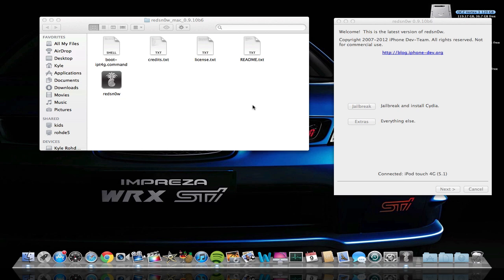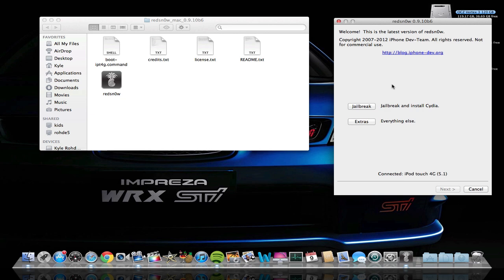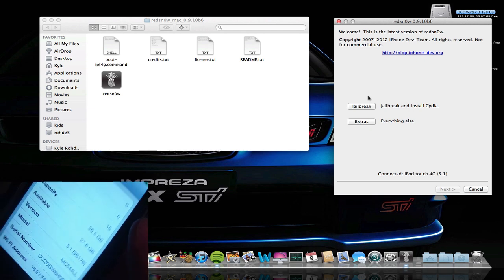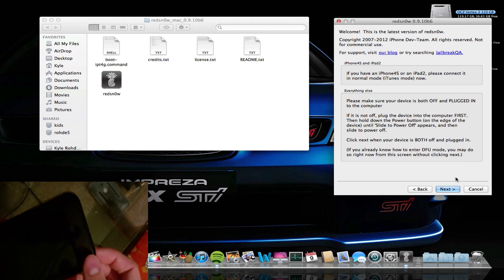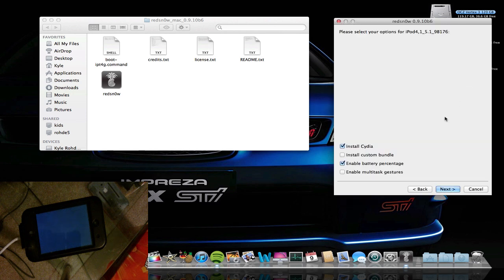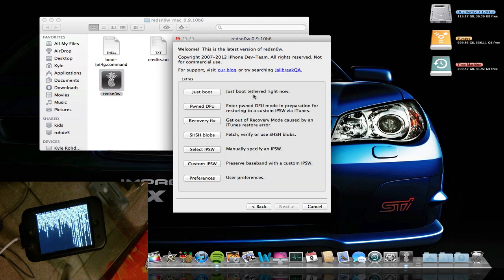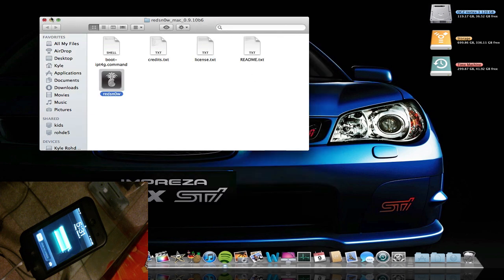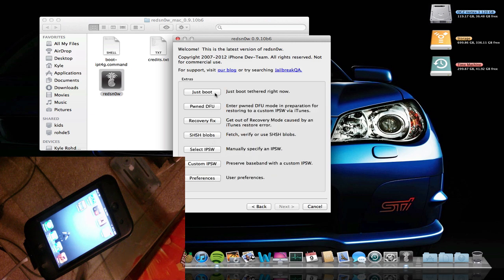NEW Jailbreak iOS 5.1.1 & 5.1 Tethered RedSn0w iPhone iPod Touch & iPad Mac & Windows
iOS 5.1 was just released and here is the tethered jailbreak for it but only for the Non-A5 devices. Meaning that this will not work with the iPad 2 or iPhone 4S. This is the full tutorial, but before you do anything make sure you have your device backed up in iTunes just incase for some rare reason that it doesn't work correctly.
UPDATE: iOS 5.1.1 has now just been released and can also be jailbroken by this same exact method. Make sure to follow the tutorial the exact same way, this time just changing it to suit the needs for 5.1.1 instead of 5.1. This will also still work for 5.1.
COMPATIBILITY

Eligible

-iPhone 3GS
-iPhone 4
-iPod Touch 3G/4G
-iPad 1

Ineligible

-iPhone 4S
-iPad 2
-"New" iPad (3rd Generation)
-iPod Touch 1G/2G (Firmware not eligible)
-iPhone 2G/3G (Firmware not eligible)
LINKS

SEMI-UNTETHERED JAILBREAK INFO

Note: This may not work. If it does not work you can just remove this package.

Install the package "SemiTether." If this does not give you a Semi Untethered jailbreak you can just remove that package. I am not sure if this will work or not.